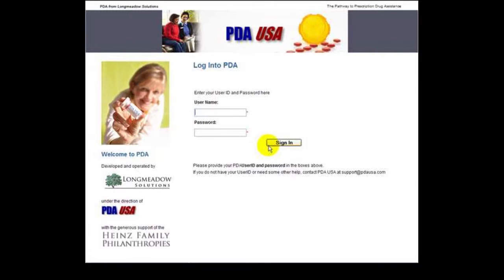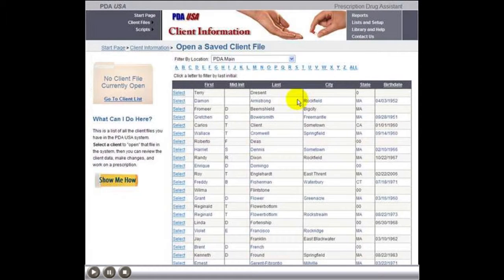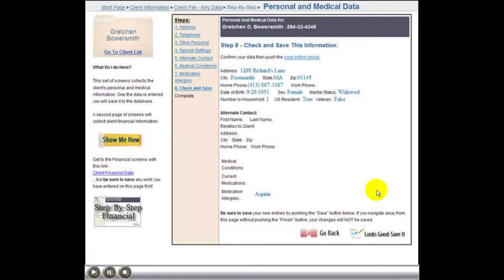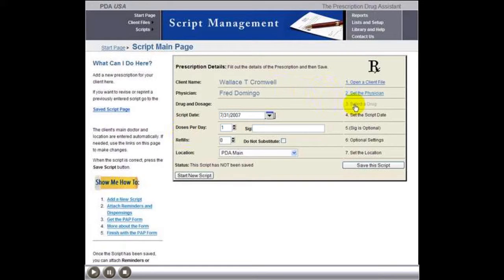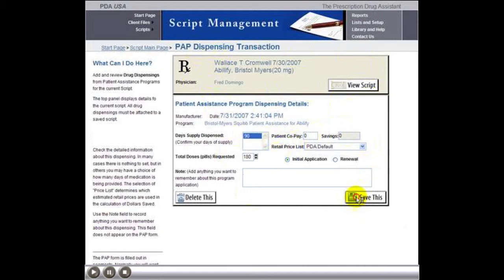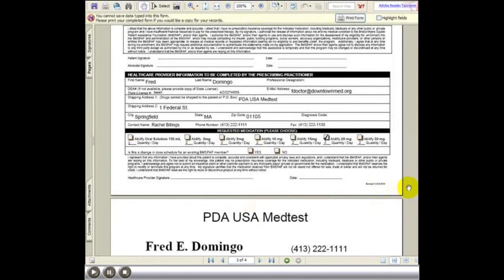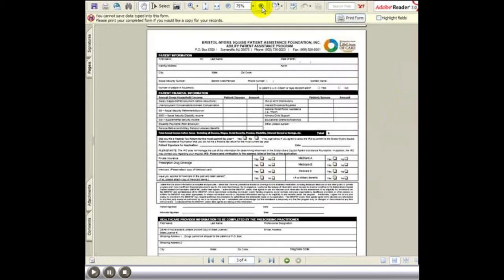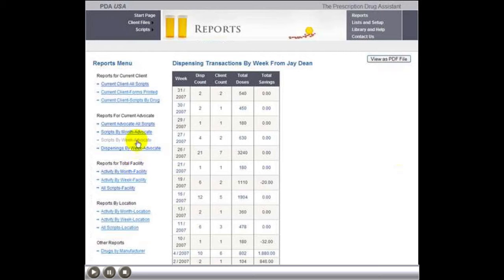Sequence 02 1